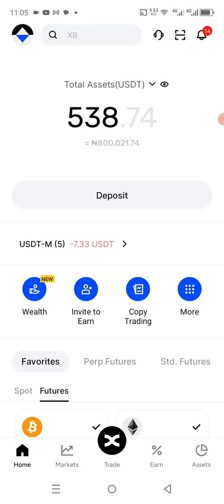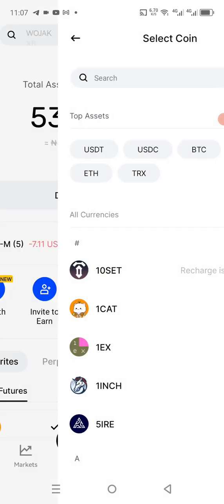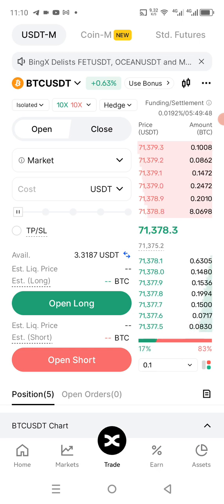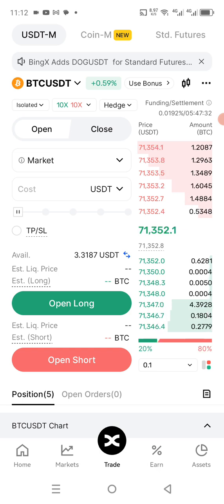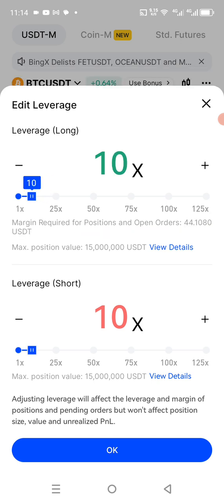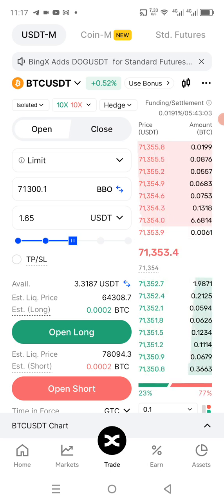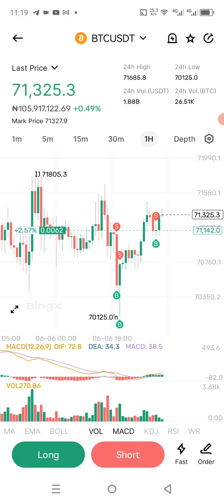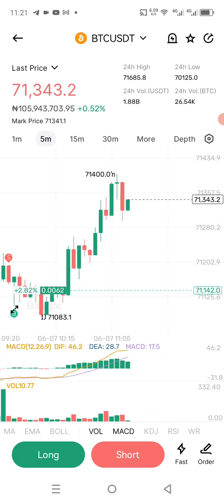how to Trade Futures using BINGX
Make massive reward and profit in BingX.

EjikeCrypto

In the video as a beginner you learn how to fund your account and start trading